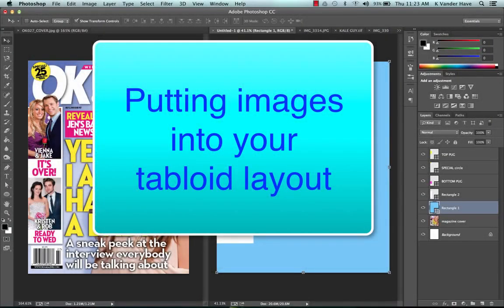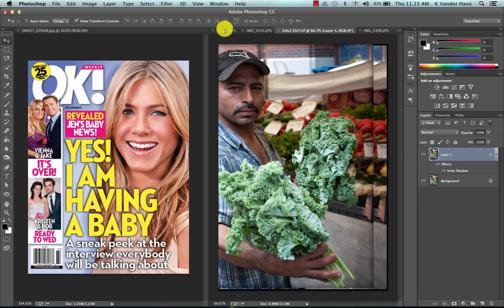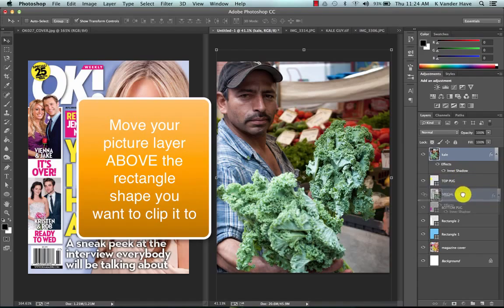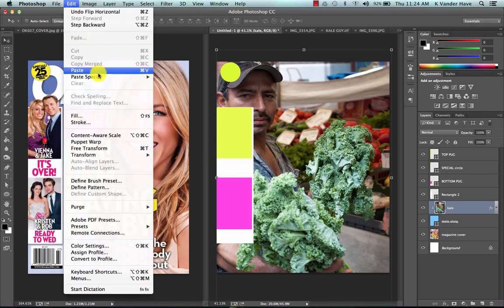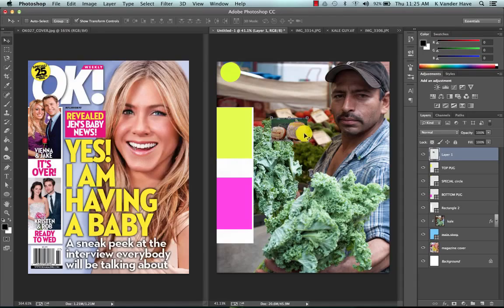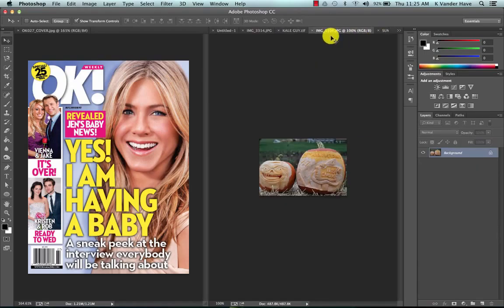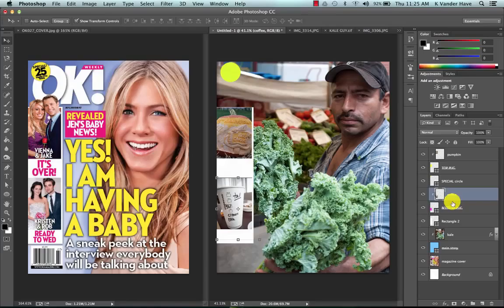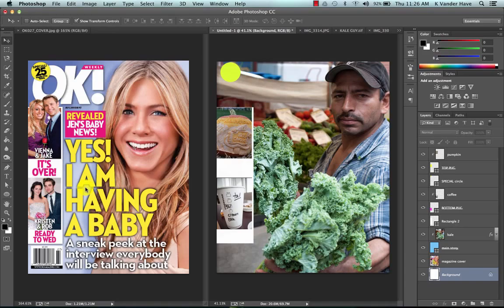Adding Photos to your Tabloid